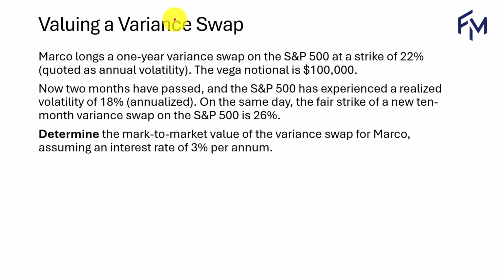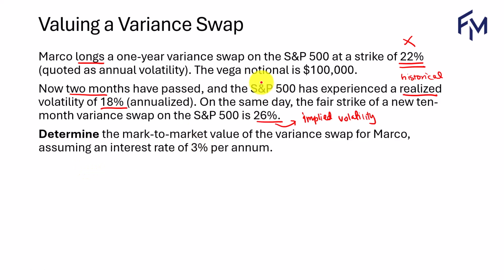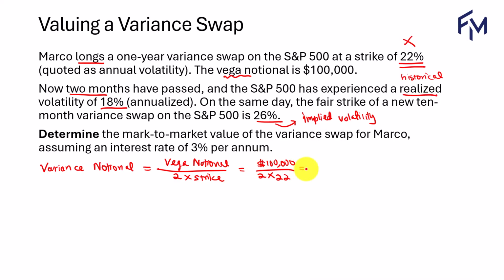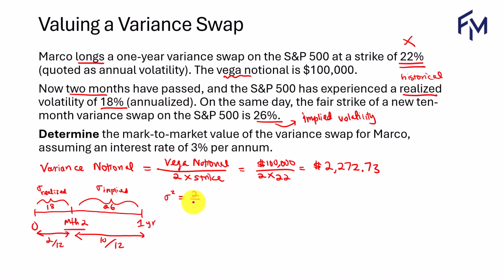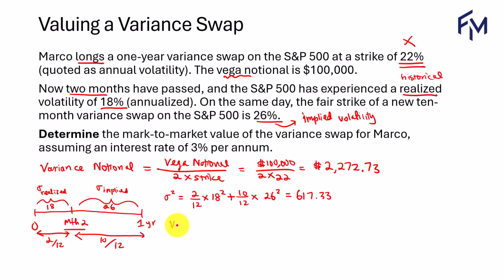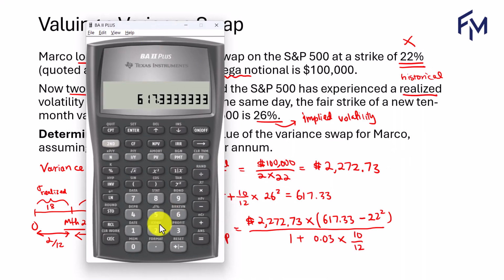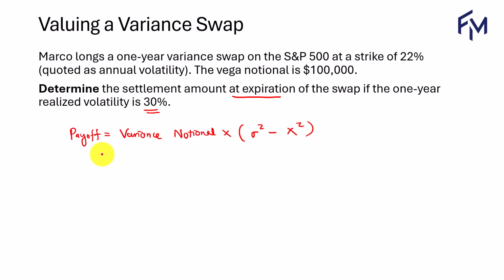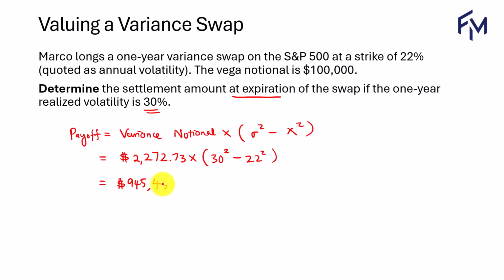CFA Level 3 | Valuing a Variance Swap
Topic: Derivatives and Risk Management
Module: Swaps, Forwards, and Futures Strategies

Traders use variance swaps to take directional bets on realized vs implied volatility.

If the realized variance is greater than the variance strike, the payoff at expiration to the long swap position is positive (i.e. swap seller pays swap buyer).

If the realized variance is less than the variance strike, the payoff at expiration to the short swap position is positive (i.e. swap buyer pays swap seller).

In this video, I will be covering the valuation of a variance swap and the calculation of the settlement amount at expiration for a long variance swap position.